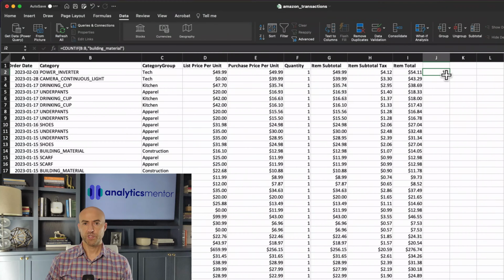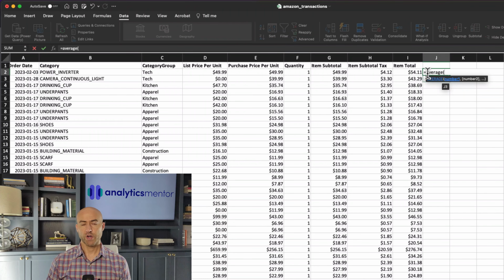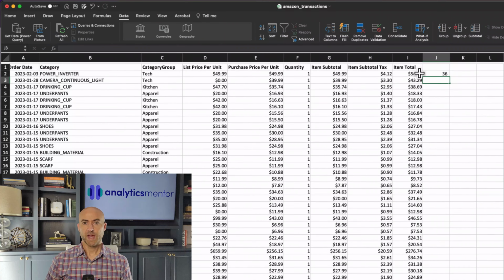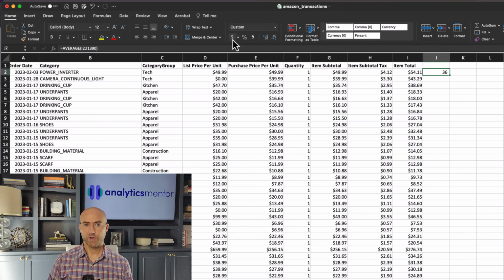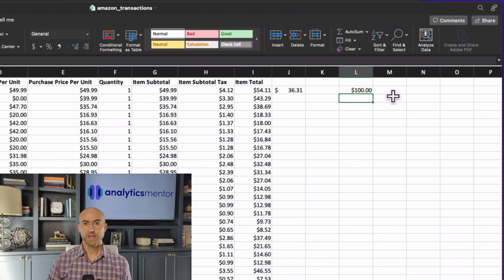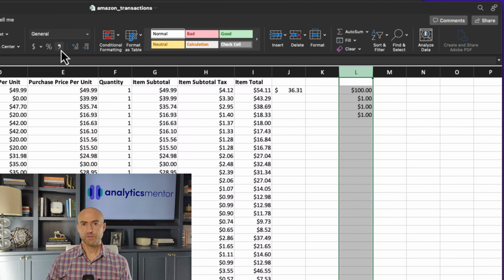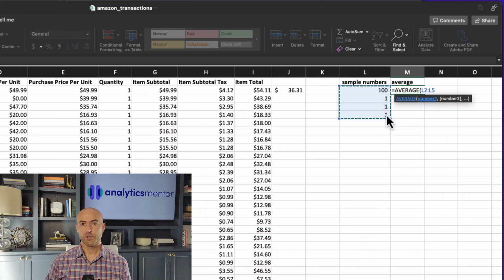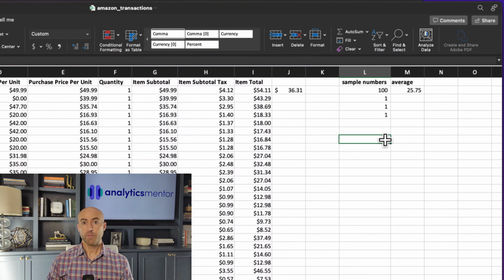Excel for Data Analysts: 1.15 AVERAGE